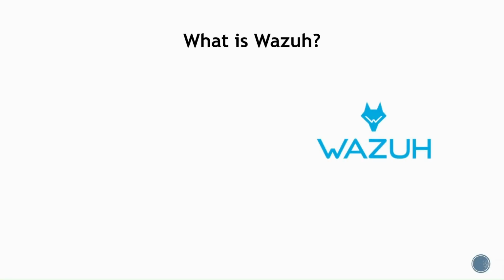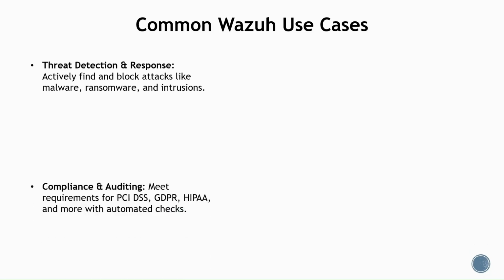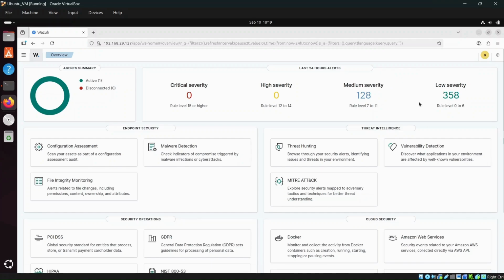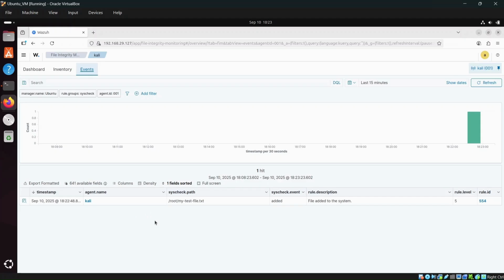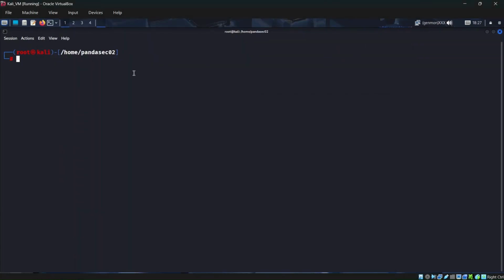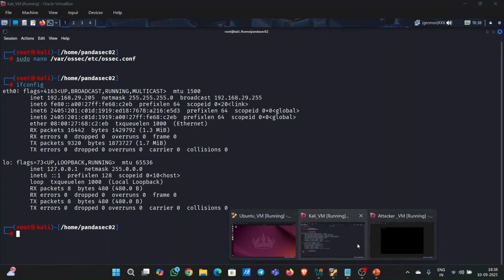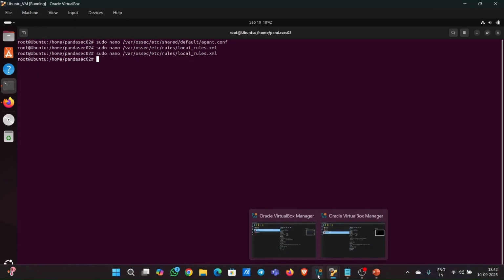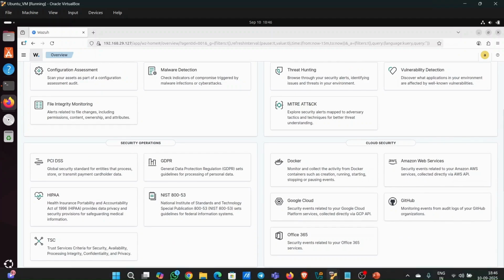Presentation on Wazuh: A Complete Technical Overview By P Balaji Varaprasad | 14CF Batch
In this video, P Balaji Varaprasad, CyberSapiens 14CF intern, presents a detailed session on Wazuh: A Complete Technical Overview. Wazuh is an open-source security monitoring and threat detection platform that helps organisations enhance visibility, detect and respond to threats, and maintain compliance.

The presentation explains how Wazuh enables effective log analysis, intrusion detection, and compliance monitoring, helping security teams identify and mitigate potential risks. Balaji also explores the security vulnerabilities within Wazuh itself, discussing how misconfigurations or poor governance can make the platform a target for malicious actors. He further explains best practices to secure and optimise Wazuh for enterprise environments.

This presentation is valuable for students, SOC analysts, IT professionals, and cybersecurity enthusiasts who want to gain a practical understanding of how Wazuh works and how it can be leveraged to strengthen an organization’s overall security posture.